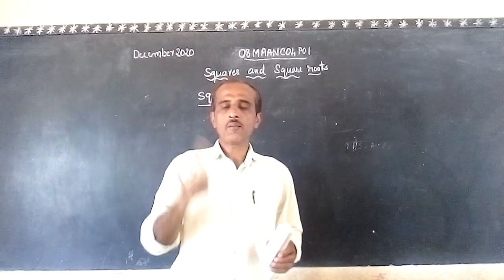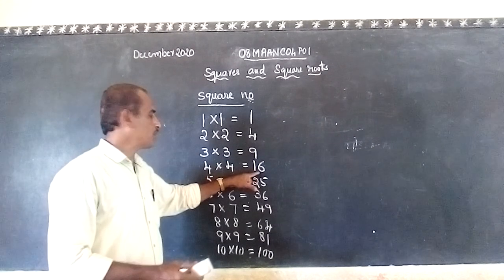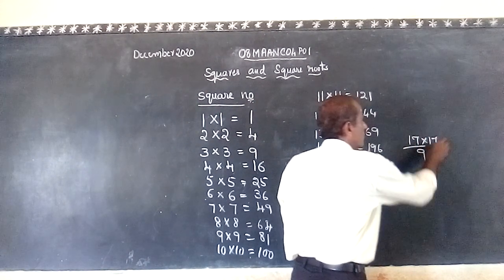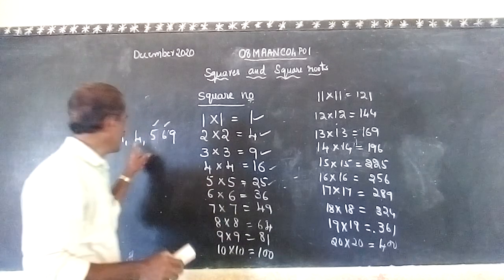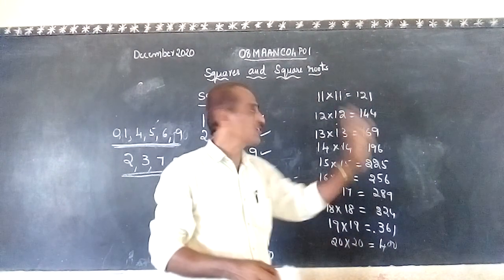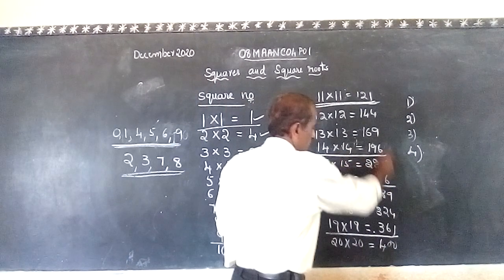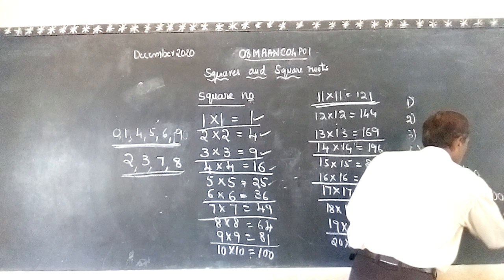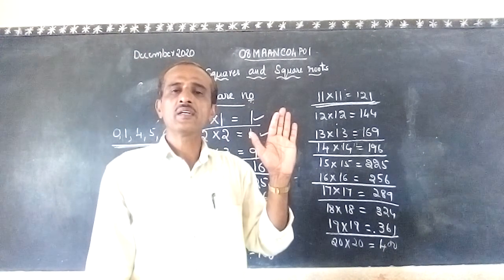Vidyarashmi\Class 08\4 Maths\Amaranath\Chapter 4\Part 1 08MAANC04P01